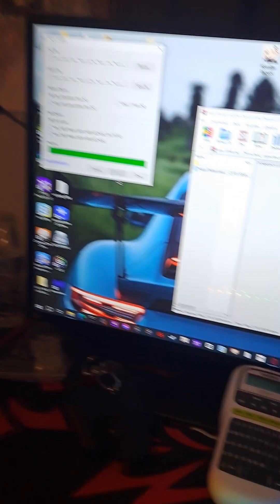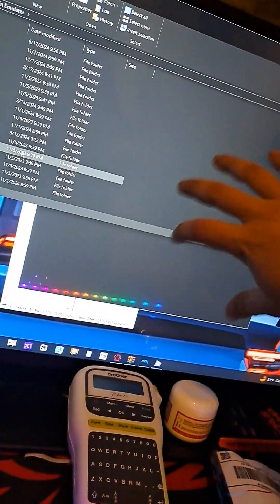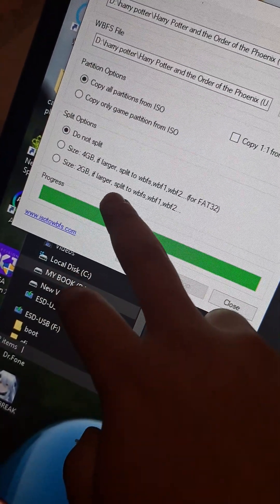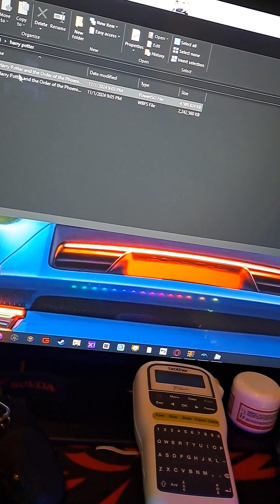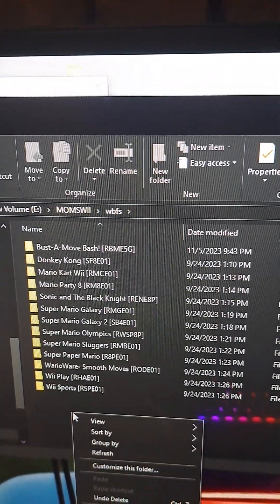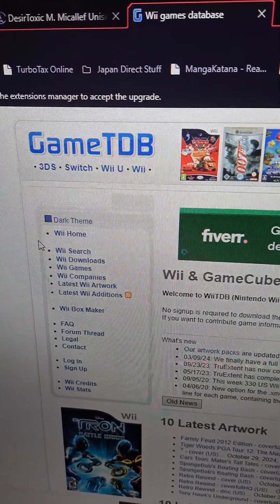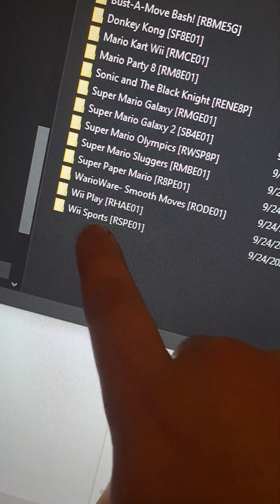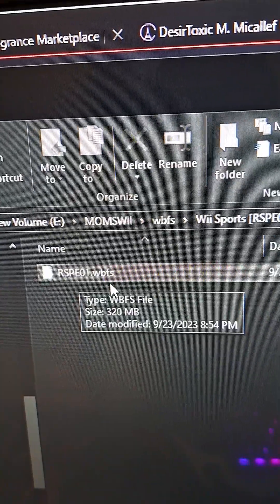CONVERT RVZ TO WBFS WII GAMES TUTORIAL